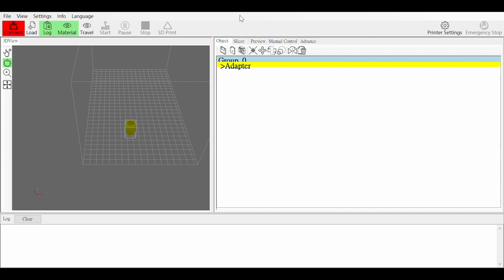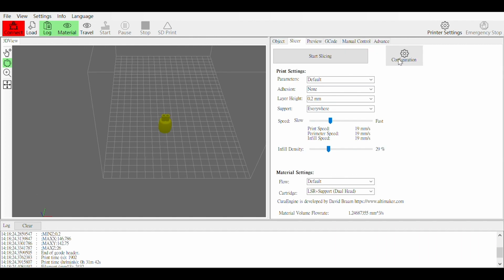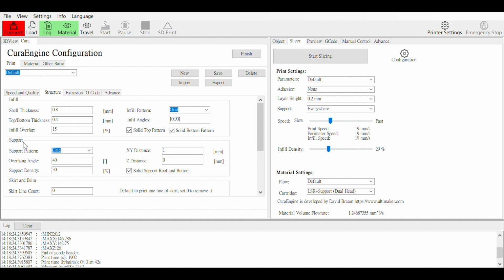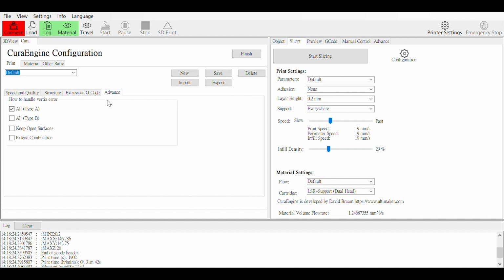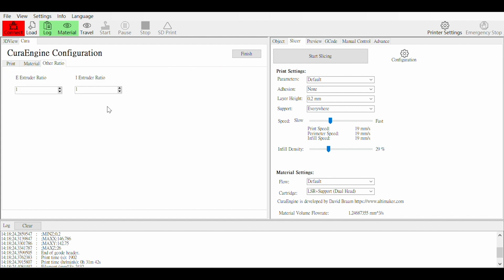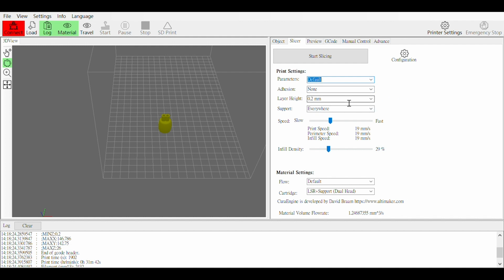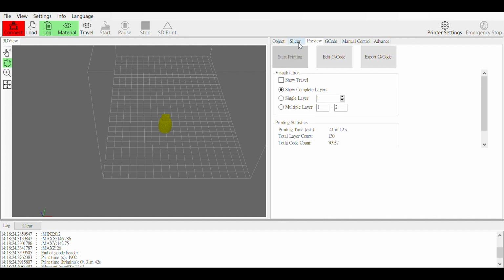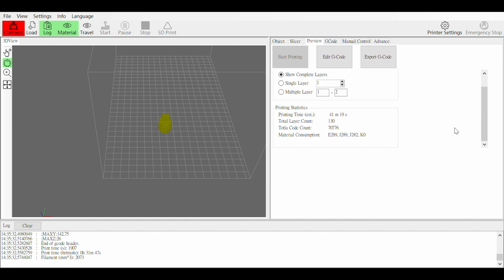【San Draw】S180 Silicone 3D Printer Instruction #6